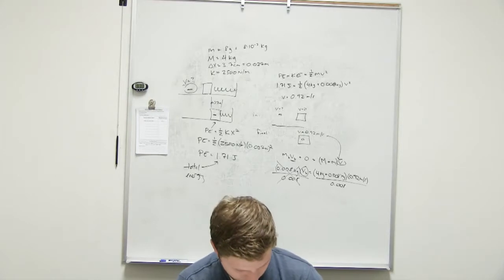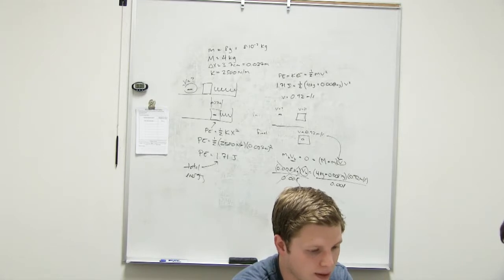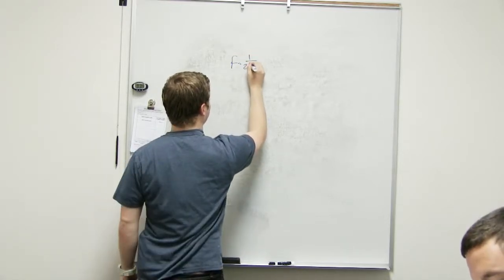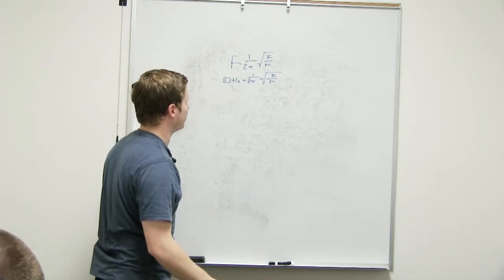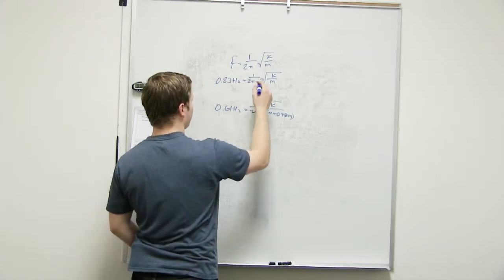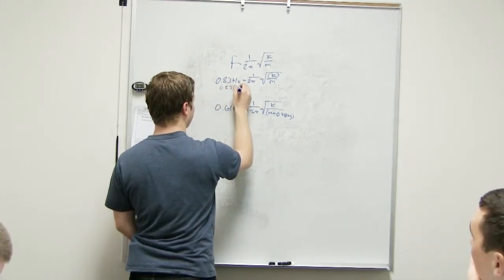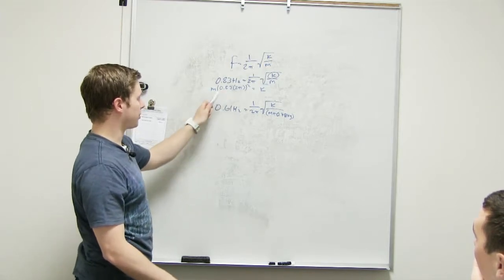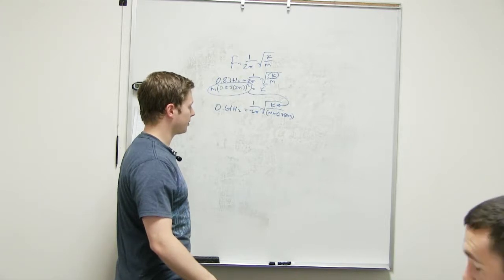Oscillating with Two Different Frequencies